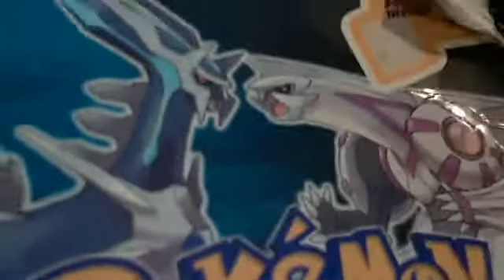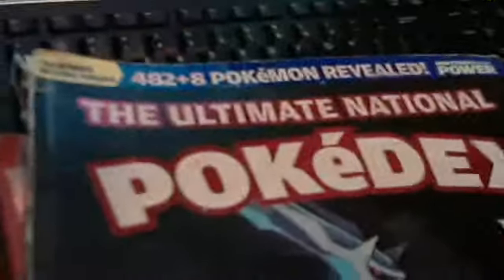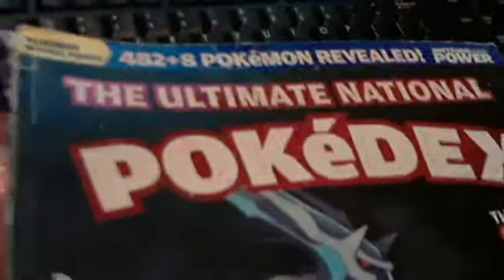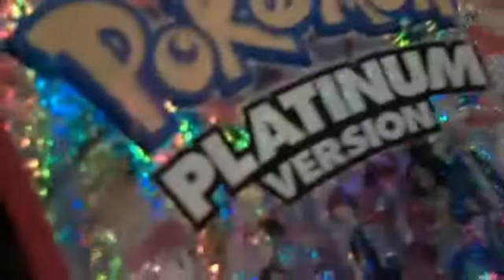pokemon views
poken8tor's webcam video August 29, 2011 06:24 PM